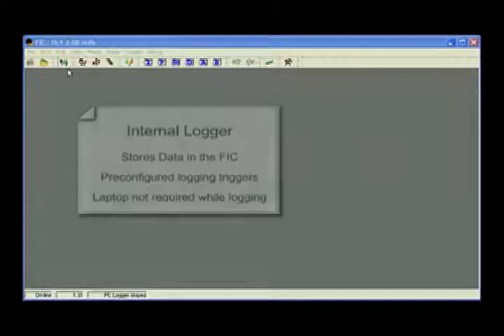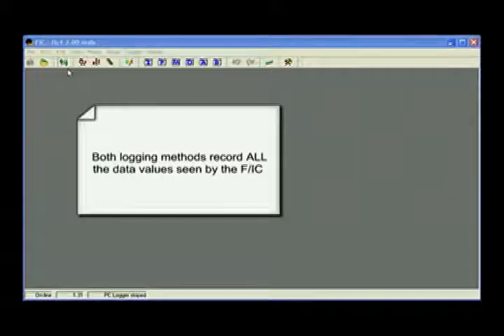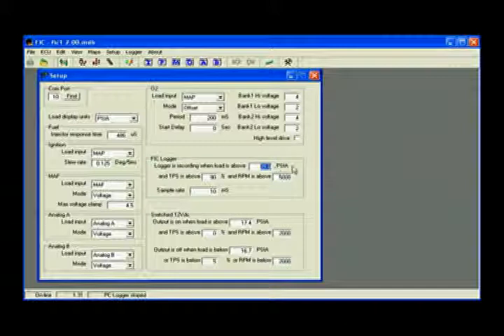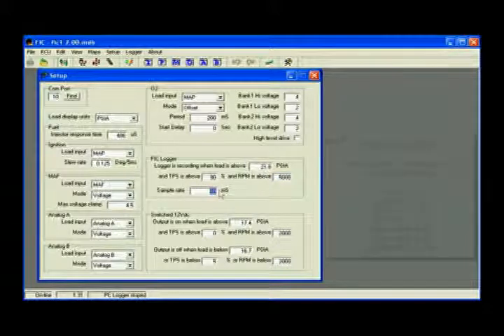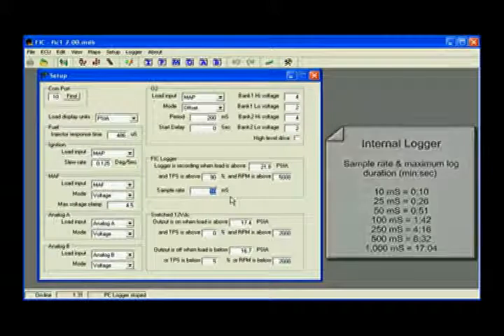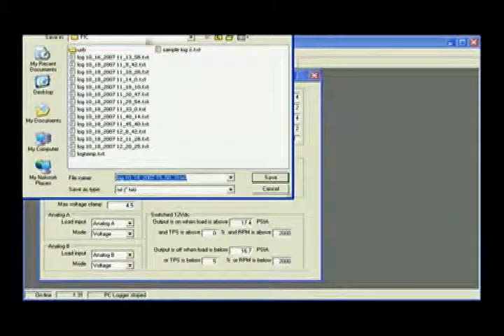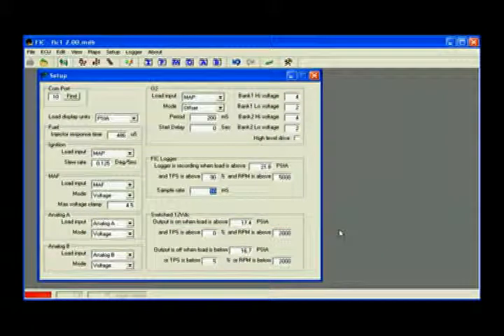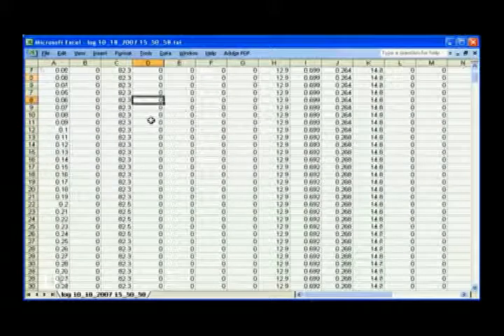AEM F IC DataLogging